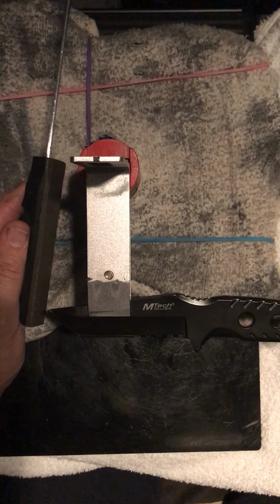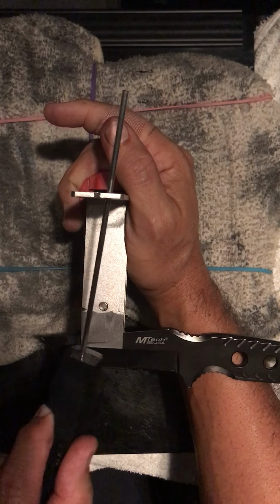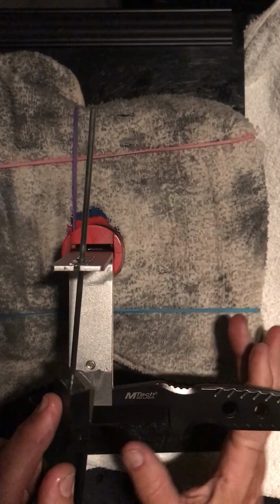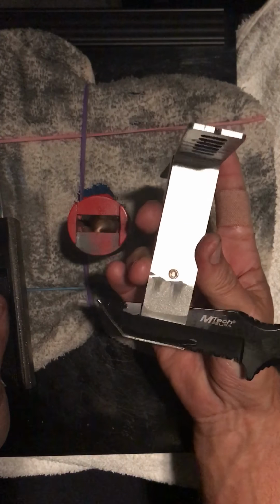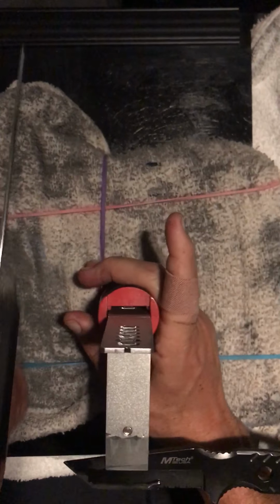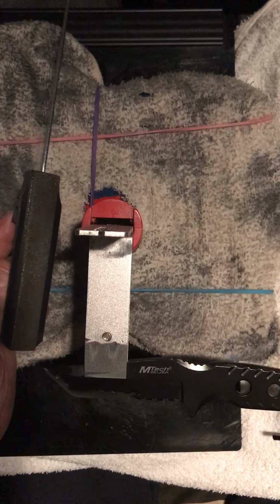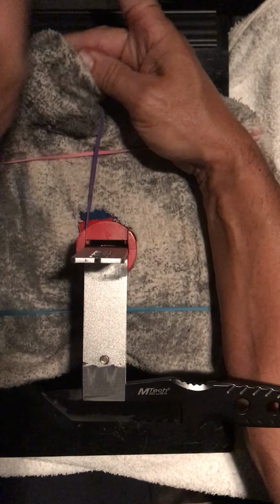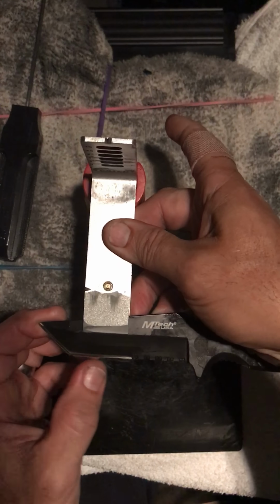Lesson 7, first passes, V10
Begin first passes to set facet, watch for burr and symmetry